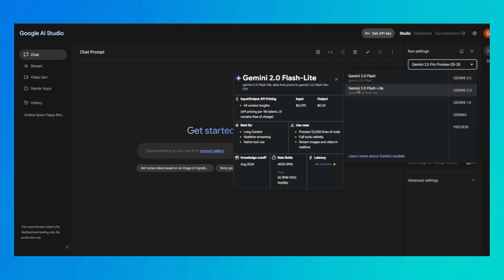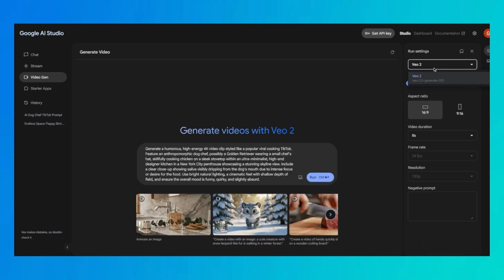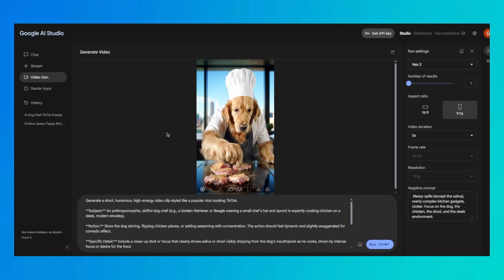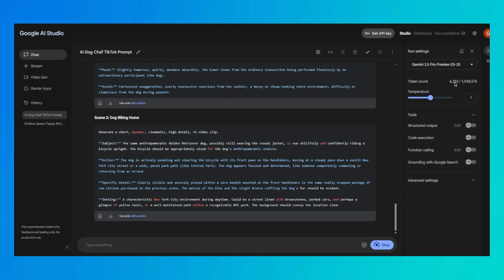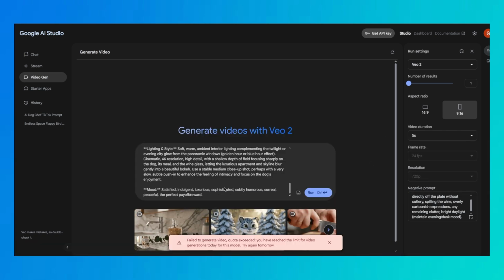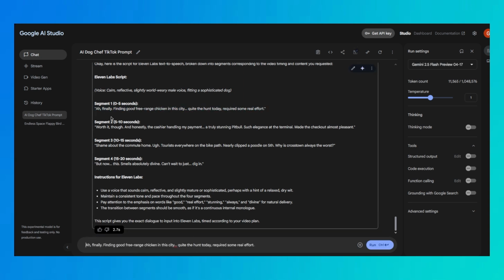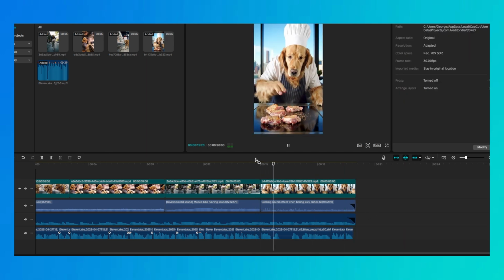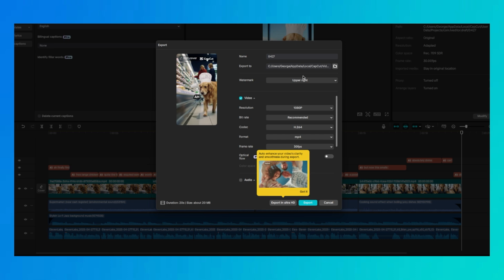Viral AI Animal Videos with Google Veo 2! (FREE)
Roblox Course = Viral AI Animal Videos with Google Veo 2! (FREE)